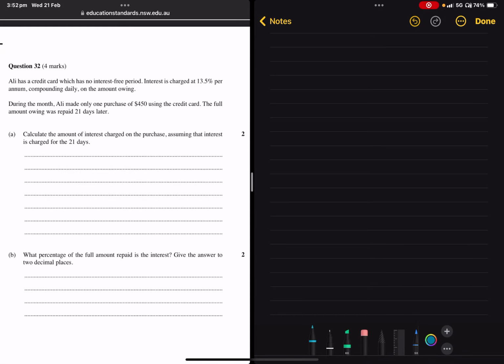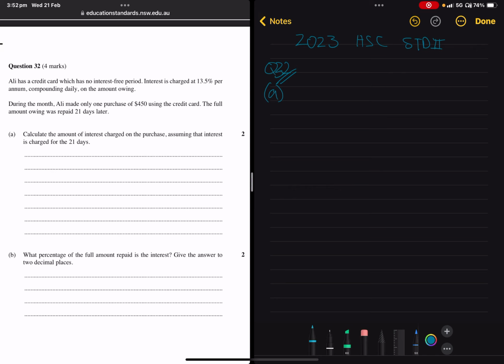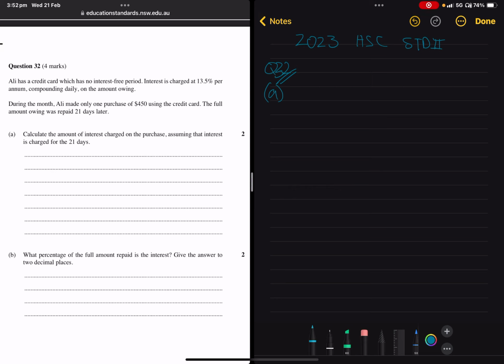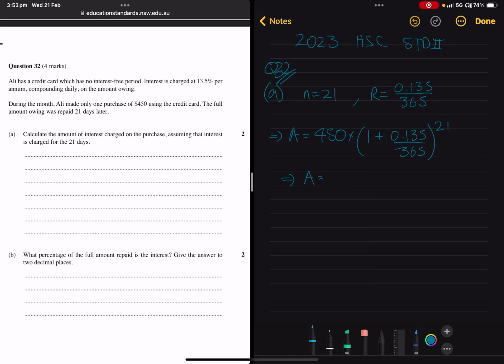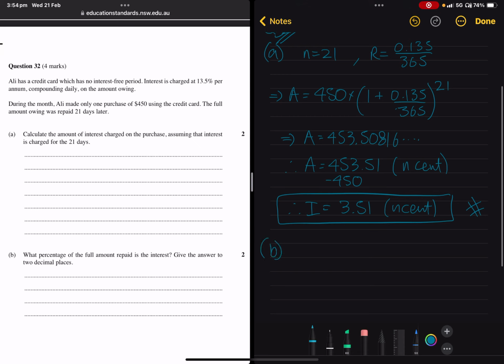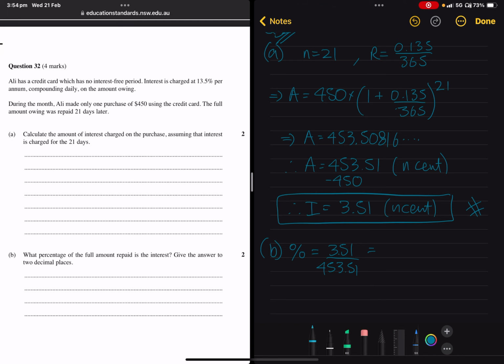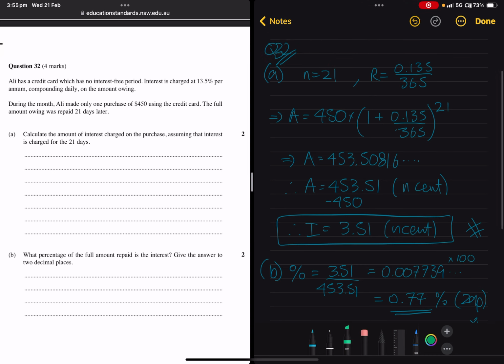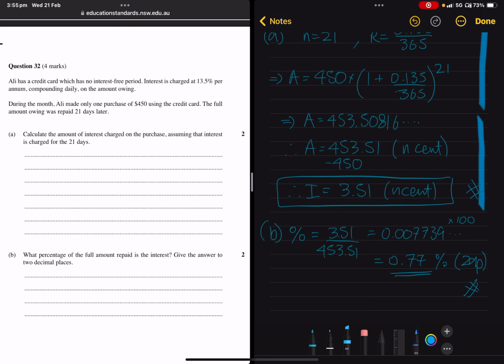2023 HSC Mathematics Standard 2/General 2 Paper Q32 a/b Solution